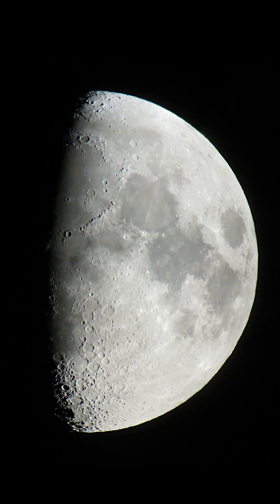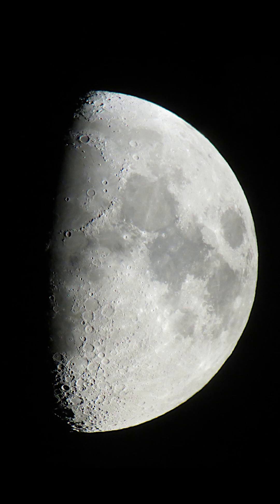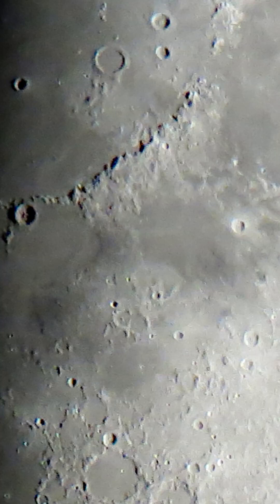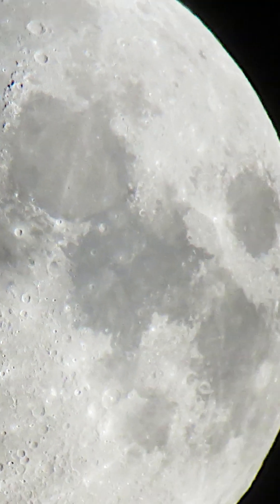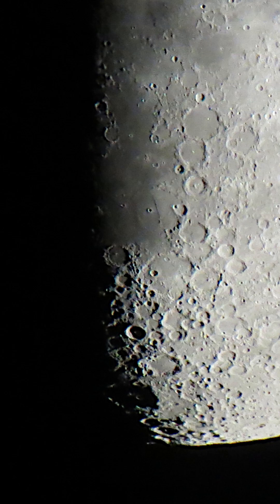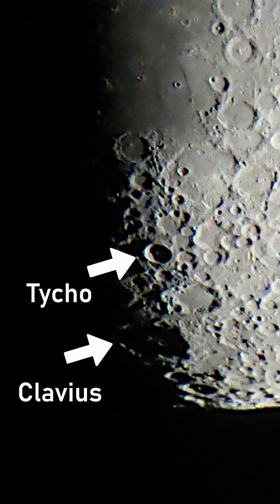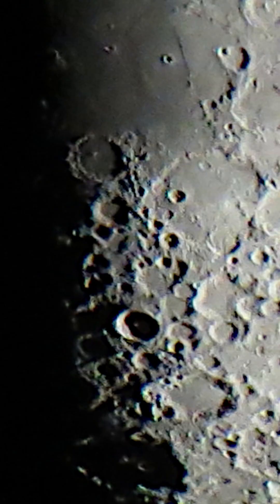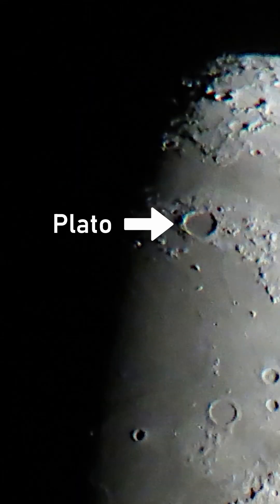Yesterday's Moon - 62% illuminated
An image of the yesterday's moon phase with a lot of details along the lunar terminator, including the large craters Tycho and Clavius.

Any suggestions for future episodes? Put them in the comments!